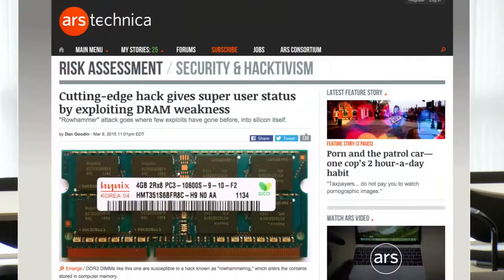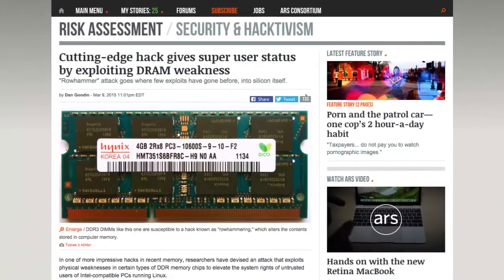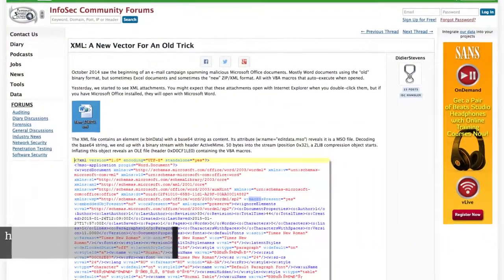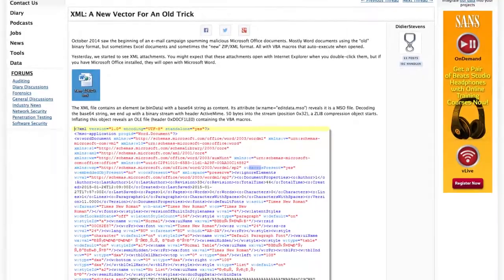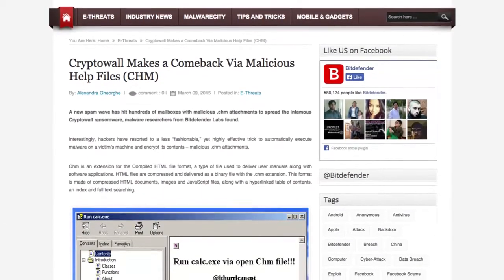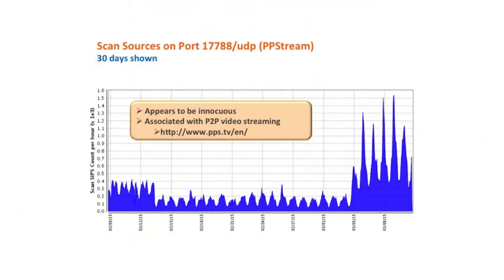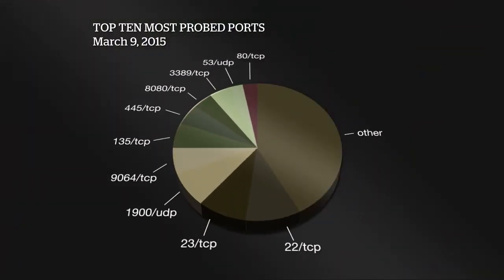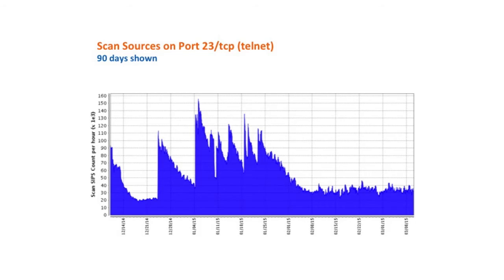Bringing Down The Rowhammer - AT&T ThreatTraq #134 (Full Show)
Discussion Topics

0:43 - Ars Technica: Cutting-edge hack gives super user status by exploiting DRAM weakness
9:52 - Sucuri: Why A Free Obfuscator Is Not Always Free
14:46 - ISC: XML: A New Vector For An Old Trick
17:35 - Hot For Security: Cryptowall Makes a Comeback Via Malicious Help Files (CHM)
20:15 - Internet Weather Report

AT&T Data Security Analysts Brian Rexroad, Matt Keyser, and John Hogoboom discuss the week's top cyber security news, and share news on the current trends of malware, spam, and internet anomalies observed on the AT&T Network.